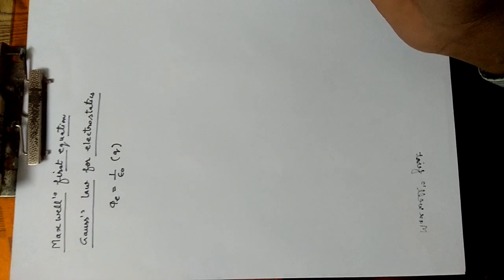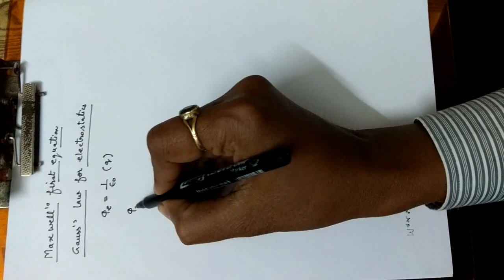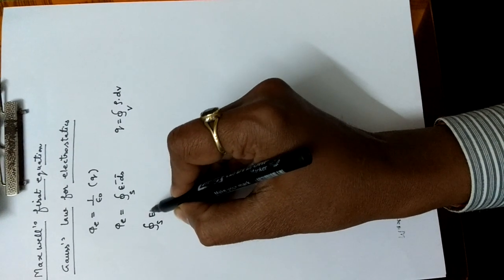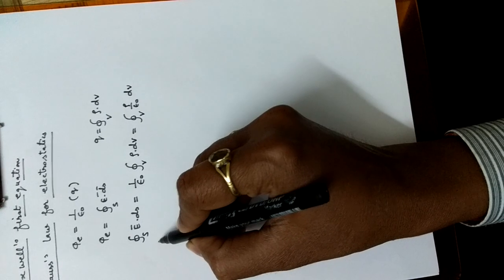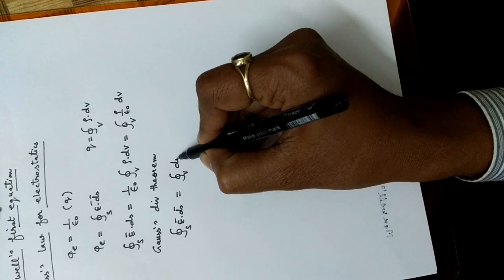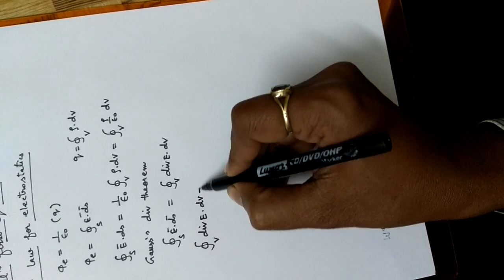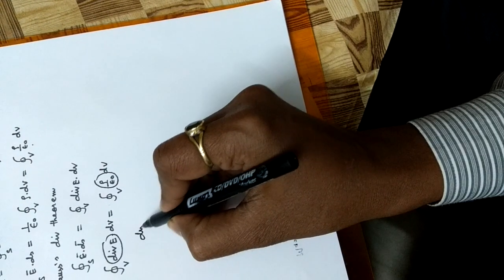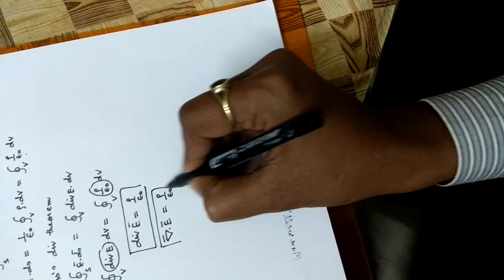Maxwell first equation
Derivation of Maxwell first equation by easy method